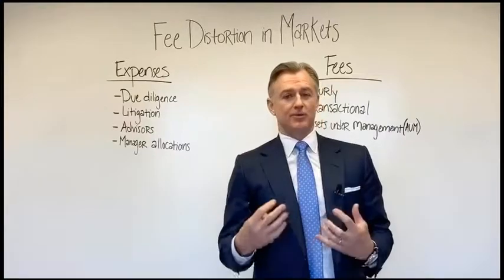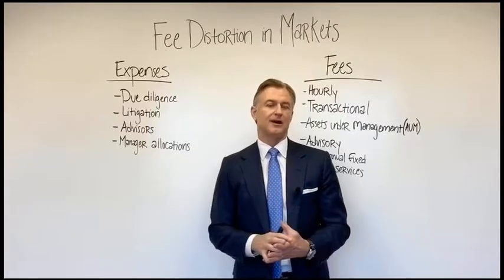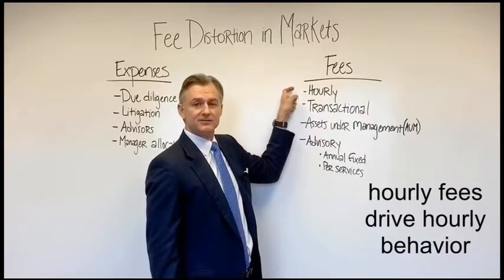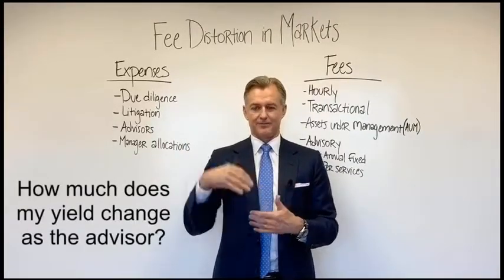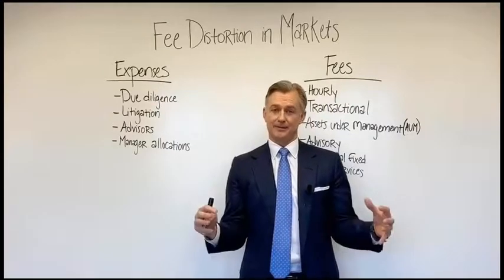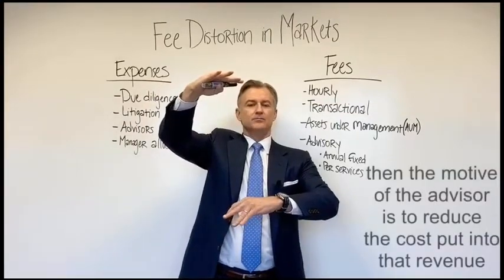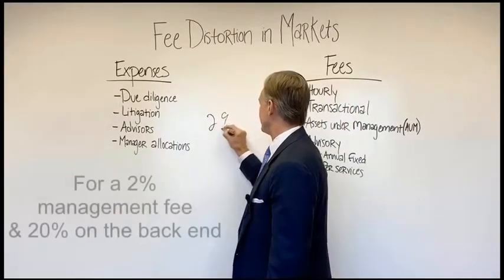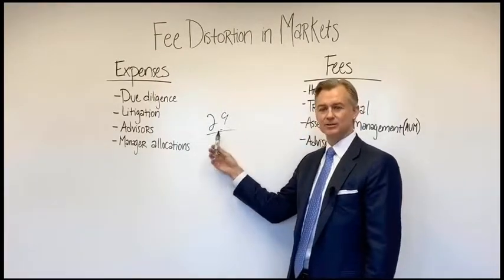Fee Distortion in Markets Part 1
The first in a three- part series, this video examines how fees impact yield.